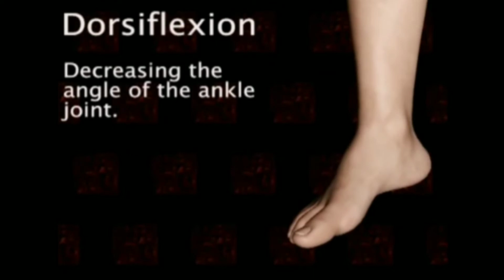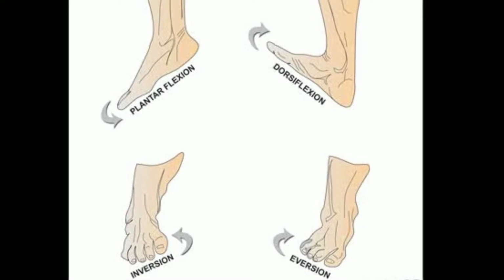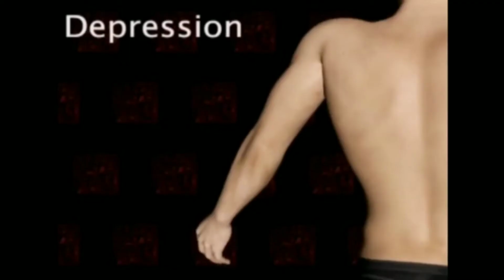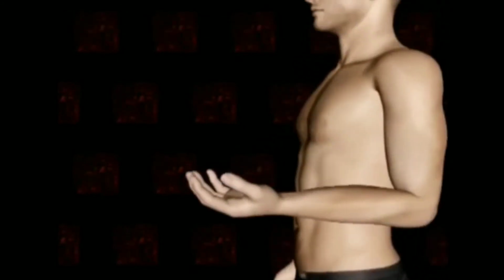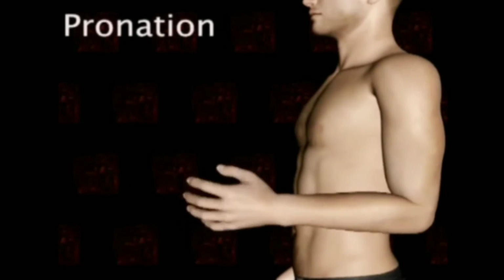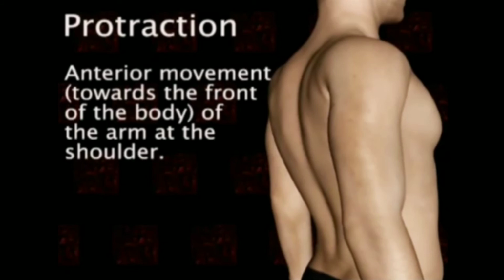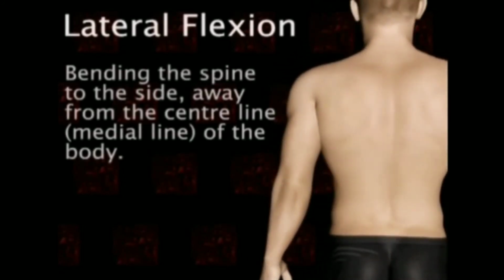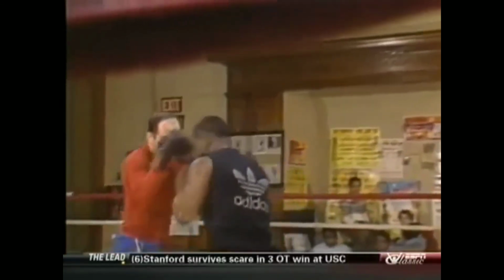Types of Movement in Human Body(2)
Types of Movement in Human Body
Motion and locomotion